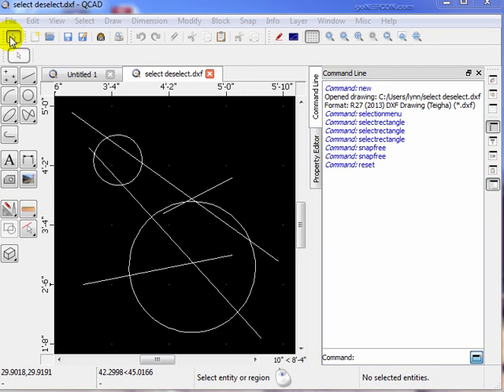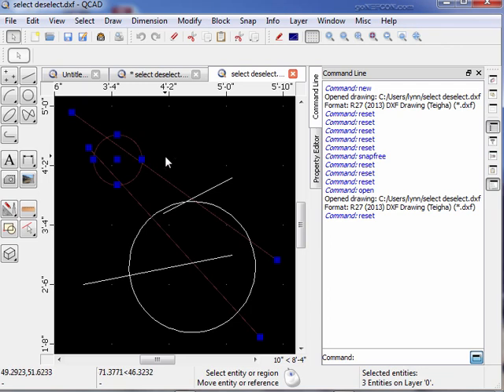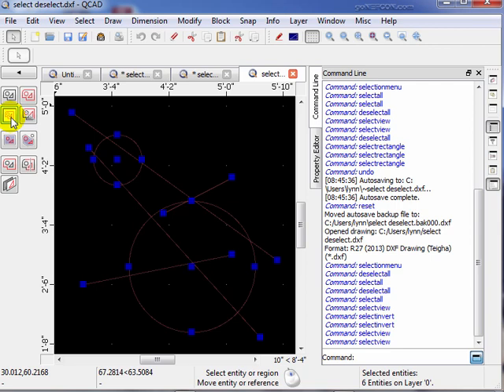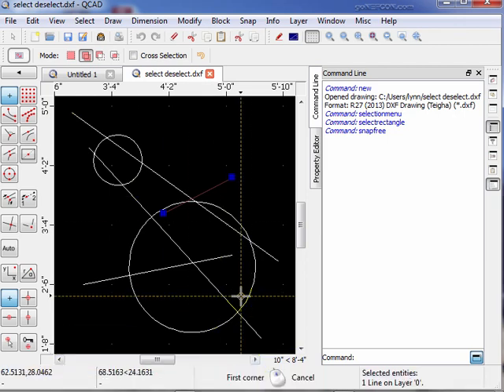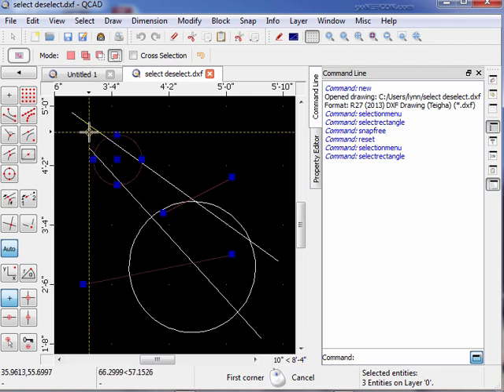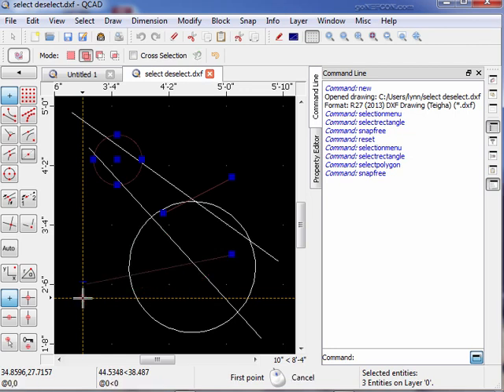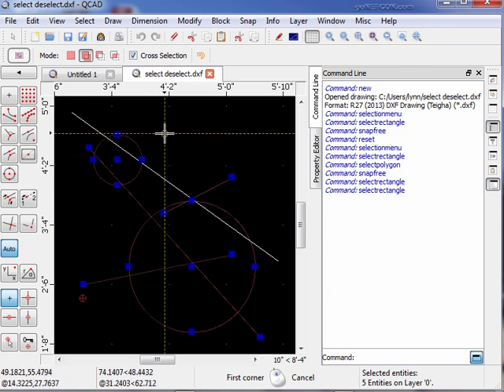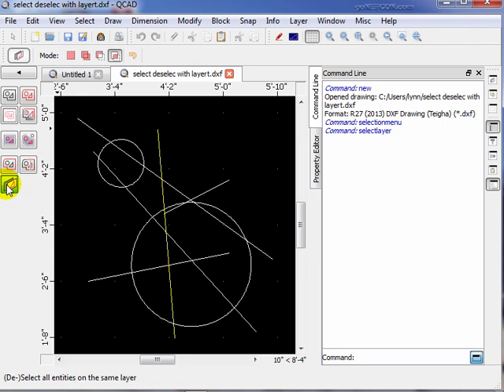Qcad3 - 5. Selection Tools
Explains various ways to select entities or portions of entities.